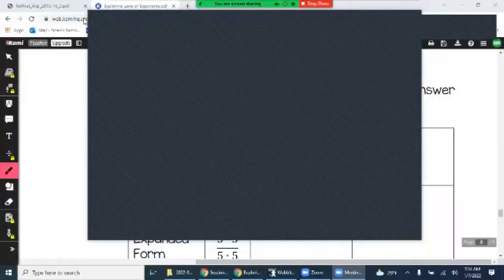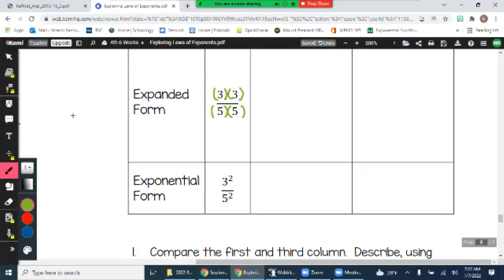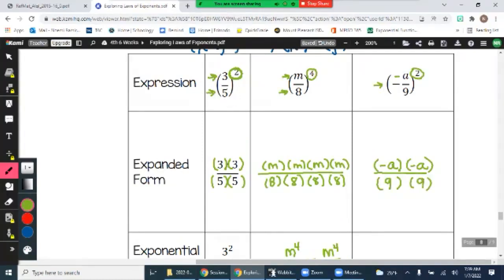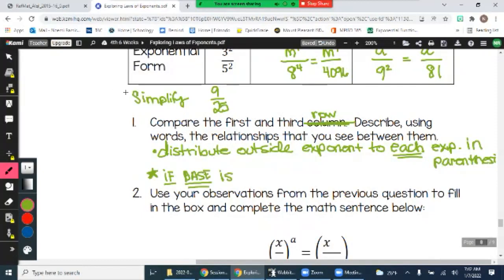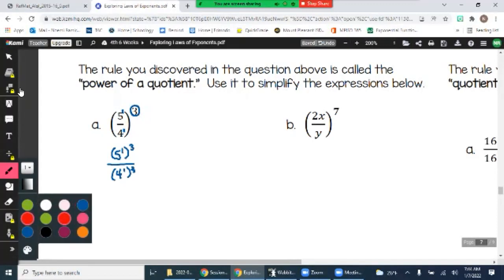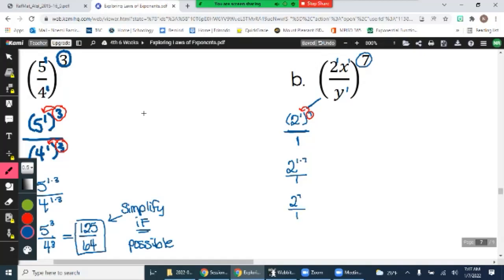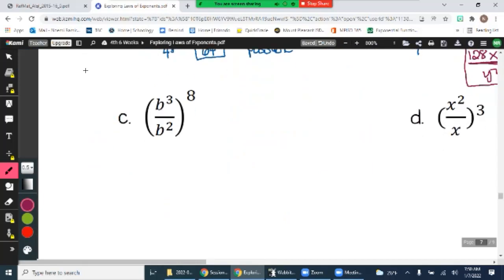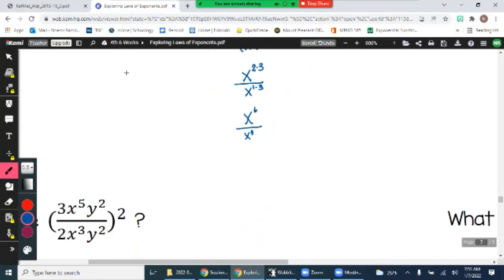Power of Quotient Pt.1 1/10